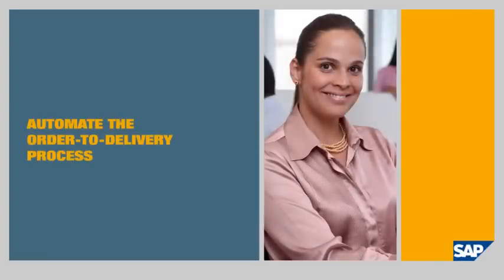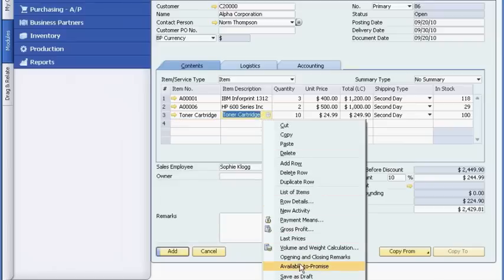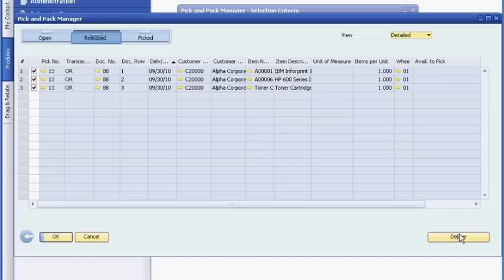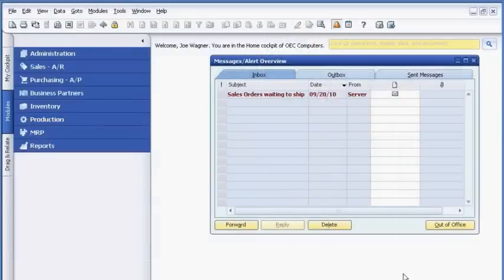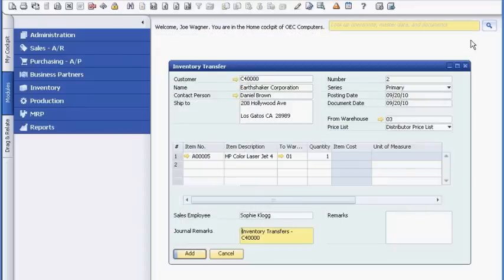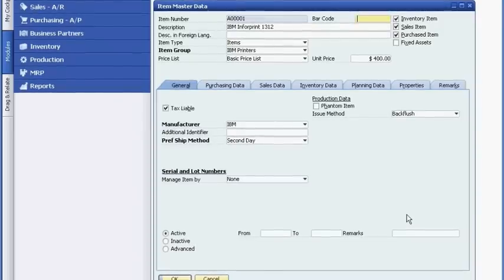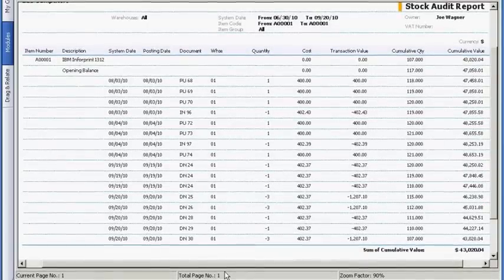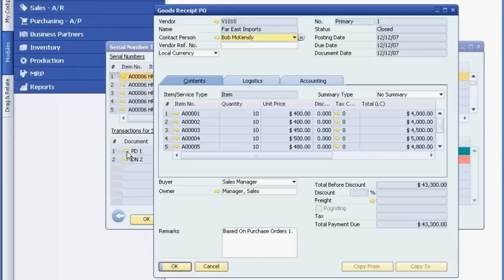Streamlining Inventory Management with SAP Business One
See how SAP Business One helps you manage inventory to drive more efficient and profitable business operations.